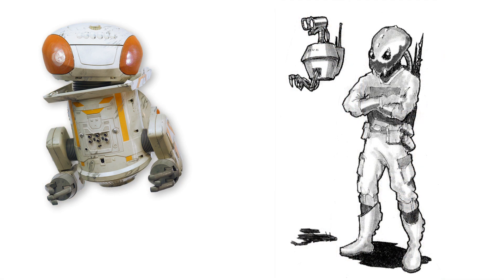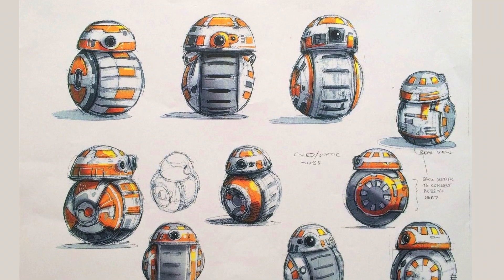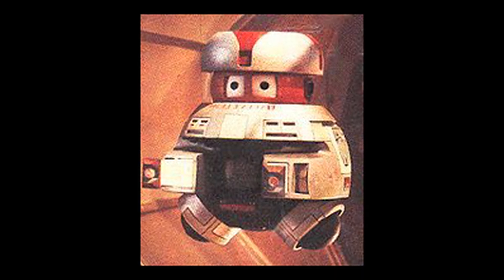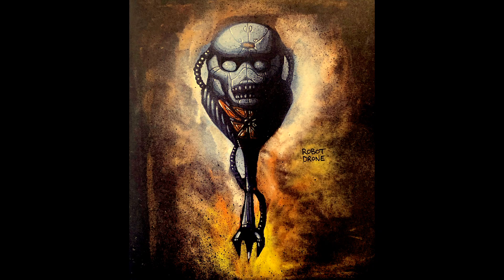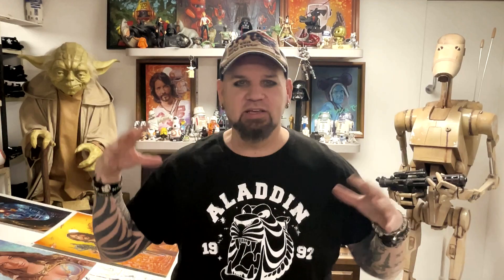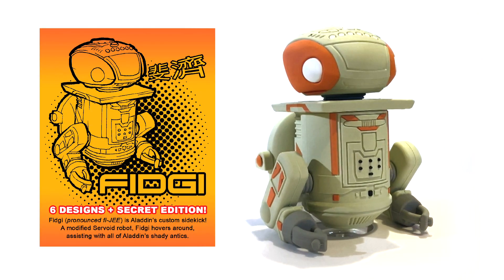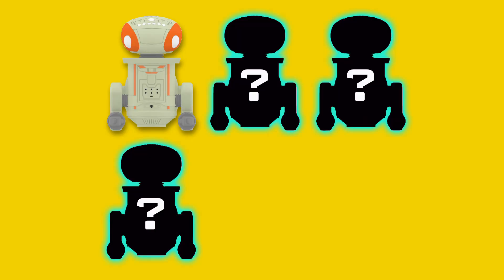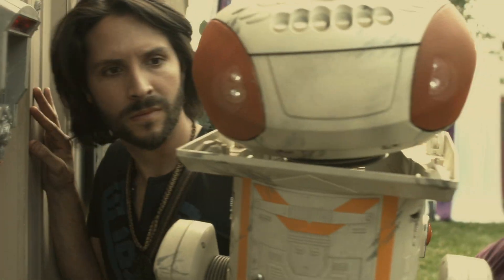No, Fidgi is not inspired by BB-8.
You may have noticed that FIDGI, the faithful hovering robot sidekick in ALADDIN 3477 has some loose design elements that almost resemble BB-8 from the STAR WARS Sequel Trilogy. Artist Matt Busch sets the record straight on how FIDGI was created, and why he has a radio / cassette / CD player for a head.

Please leave some comments of what you think, and be sure to share this campaign with your friends. THANK YOU!

Follow Matt!

Follow ALADDIN 3477!